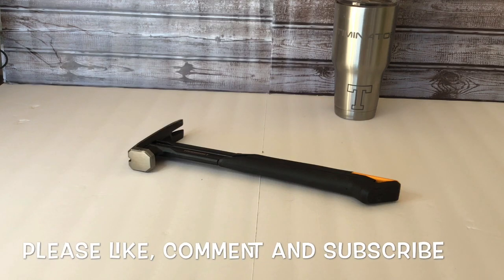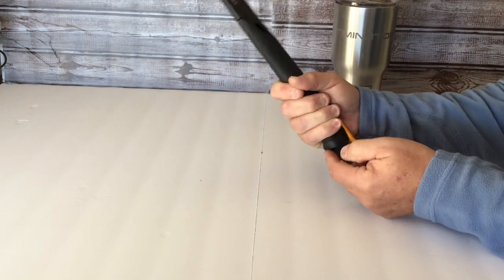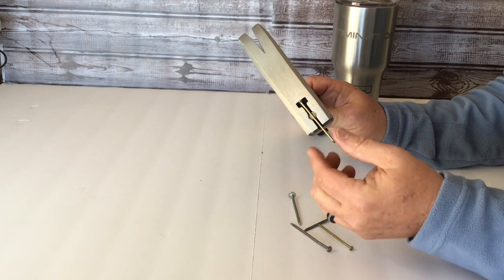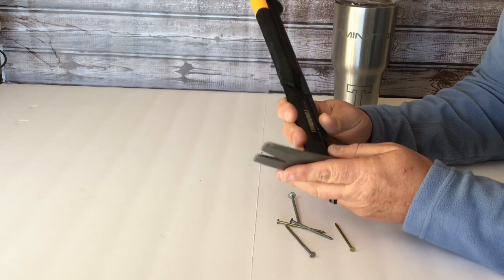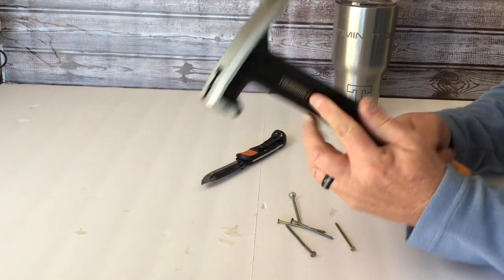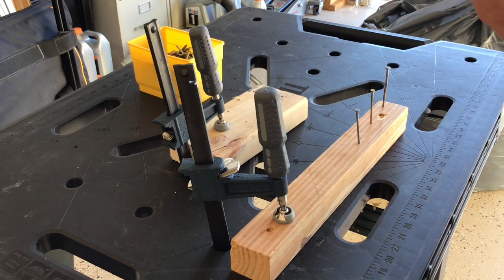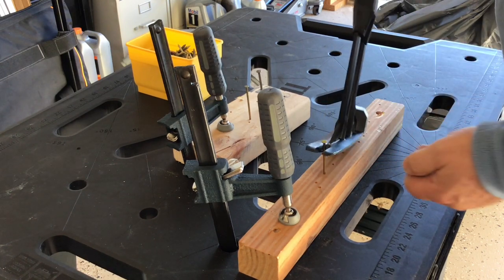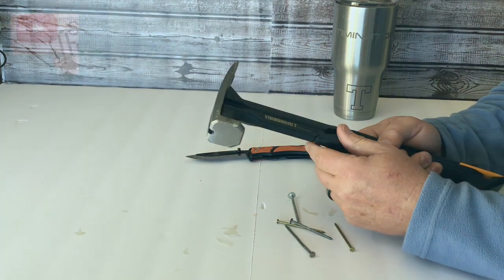TOUGHBUILT HAMMER REVIEW. YOU NEED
Toughbuilt HAMMER

I could not find the hammer on amazon to get you a link. Maybe they haven’t got it out yet.